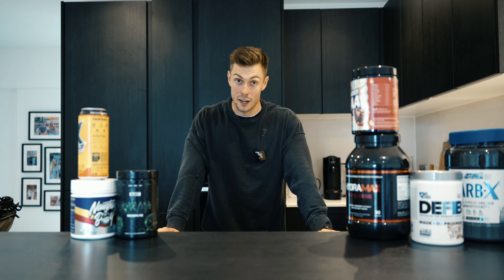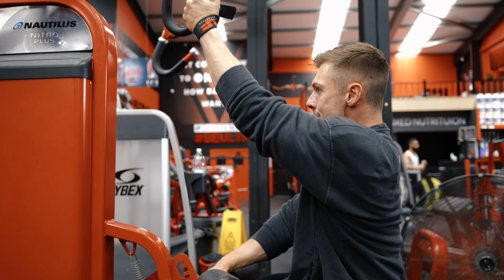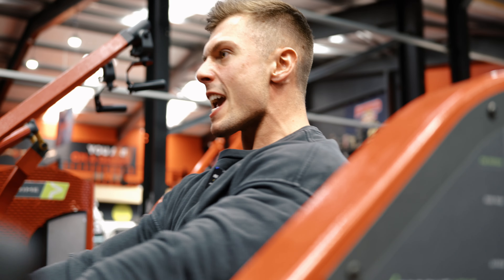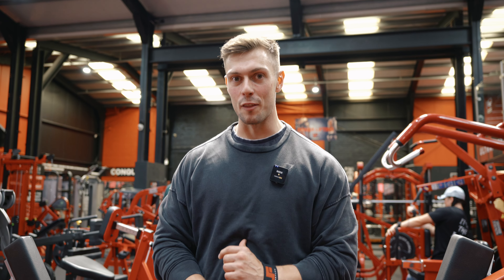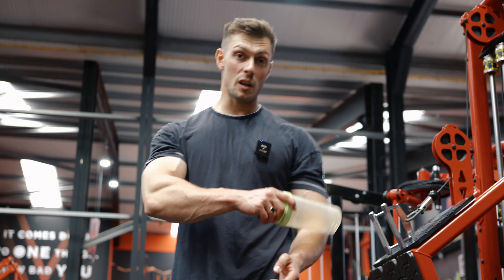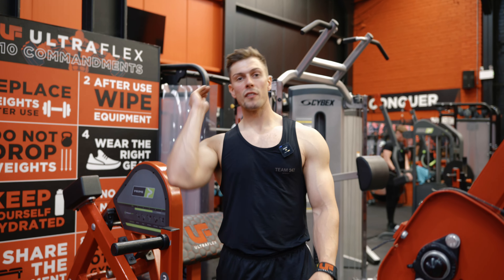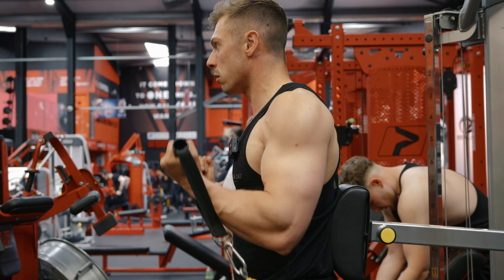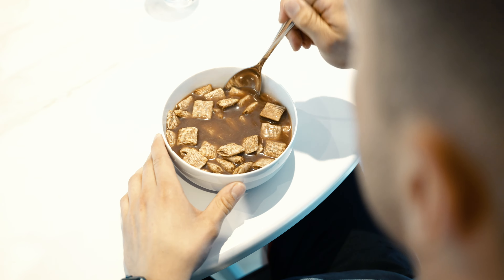Pro Bodybuilder PRE, INTRA and POST Workout Supplementation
In todays video we go over what I believe to be the most important supplements in the ‘peri’ workout window!

As I am currently writing this now I have had a 2 week break from prep whilst being on holiday, my weight has stayed low whilst all the fat loss tools at my disposal have almost been reset so the coming months are going to get cray cray!!

Stick around 🤝